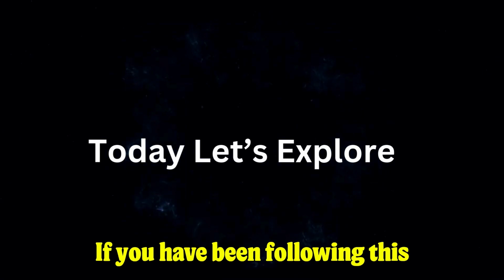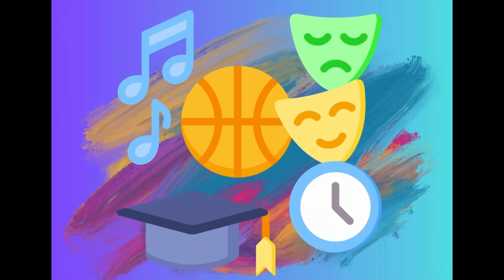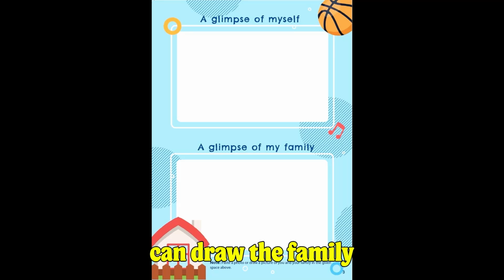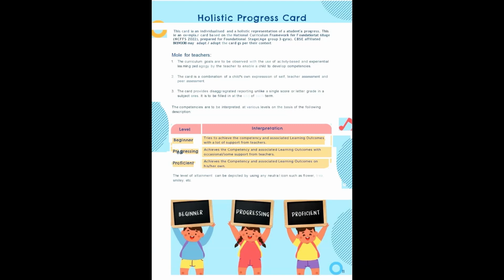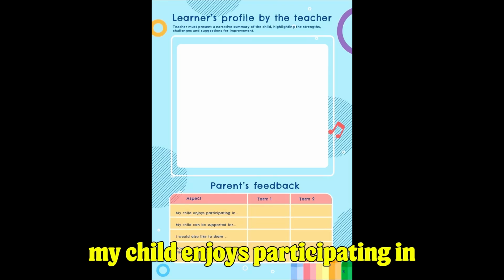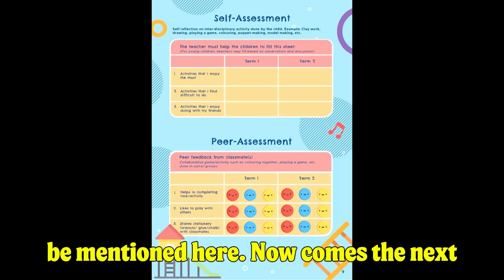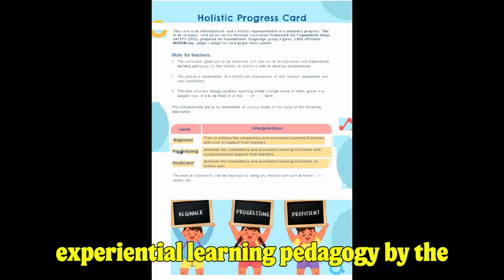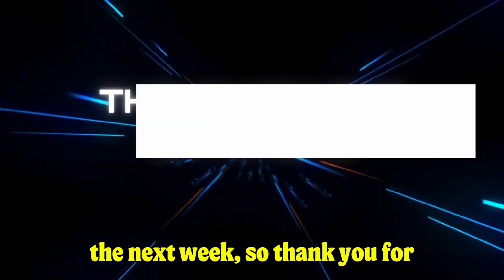How to Fill Holistic Progress Card (HPC) | A Step-by-Step Guide CBSE CBSE Updates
How to Fill Holistic Progress Card (HPC) | Step-by-Step Guide for Teachers Holistic Progress  Card  How To Fill  HPC ? In Detail | HPC
Struggling to fill out the Holistic Progress Card (HPC)? This video is your ultimate guide to understanding and completing the HPC for students, covering academic, co-curricular, and socio-emotional development. Perfect for teachers, parents, and educators, this tutorial simplifies the process with actionable steps, examples, and pro tips!

🔍 In This Video, You’ll Learn:
✅ Step-by-Step Guide – How to fill each section (academic, life skills, values, etc.).
✅ Common Mistakes to Avoid – Ensure accuracy and effectiveness.
✅ Examples & Templates – Practical insights for teachers and parents

CBSE Updates
Teacher training activities that transform your teaching skills are essential for every educator looking to elevate their classroom experience. In this video, we delve into practical and innovative teacher training activities that not only enhance your teaching techniques but also boost student engagement and learning outcomes. Discover hands-on activities, interactive workshops, and proven strategies that will help you manage your classroom more effectively and create a positive learning environment.